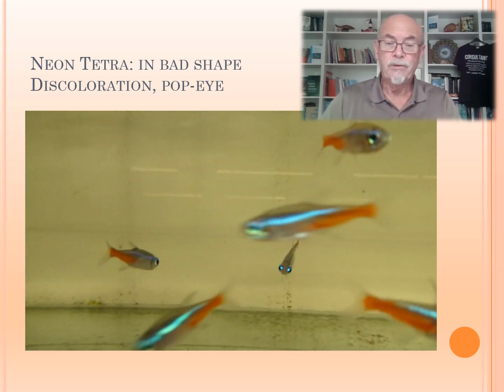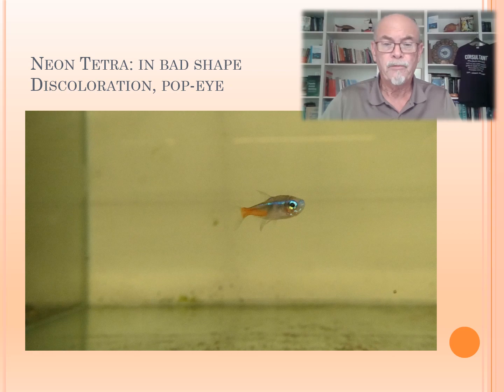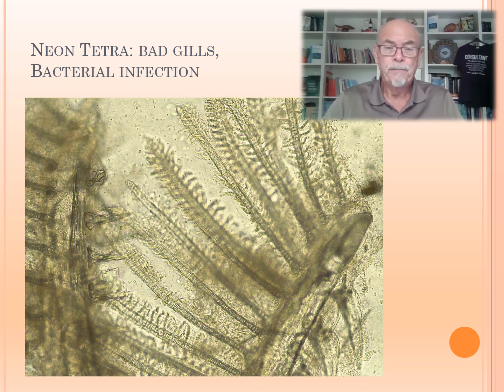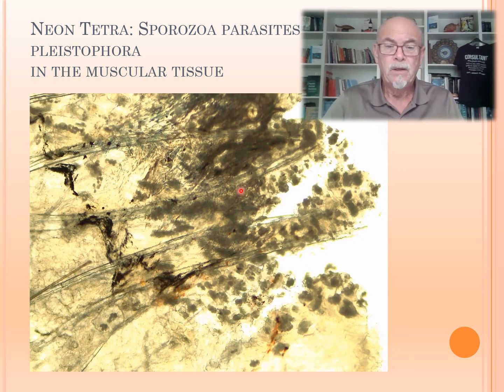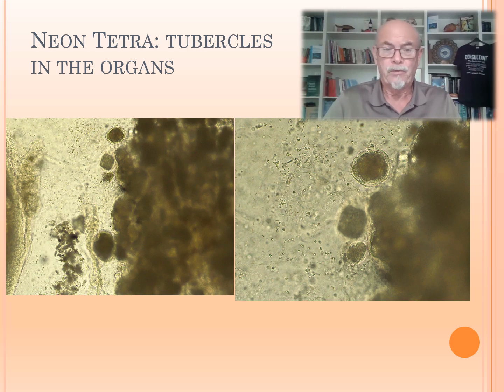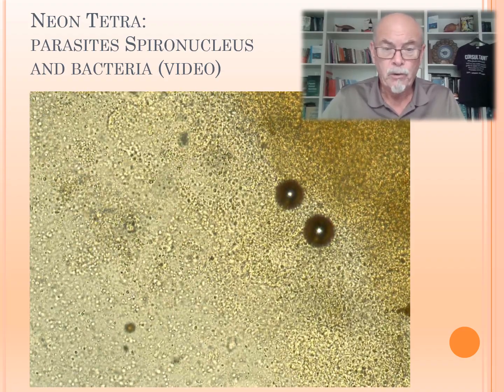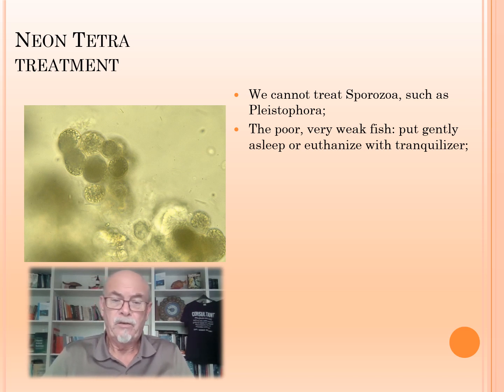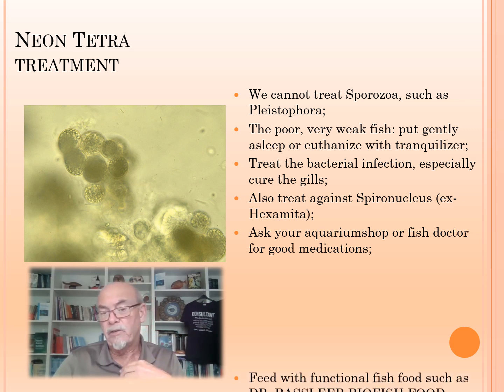Fish disease case nr. 186 Neon tetra with Neon disease Pleistophora, bacterial & parasitic infection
We show the diseased Neon tetra, Paracheirodon innesi, that is loosing color and is emaciated and is dying. We show our findings with the help of the microscope: we detected the Sporozoa parasites Pleistophora, that cause the real Neon disease, but also parasites Spironucleus (ex-Hexamita) and bacterial infection, with some tubercles (most likely Mycobacterium). Wow!!! Again 3 to 4 different infections! A complex case!
We give also our advice for treatments.

Our books, in different languages, are available at the better aquarium shop or direct